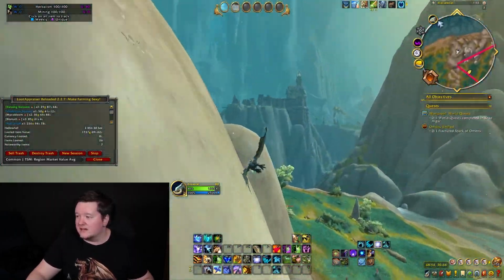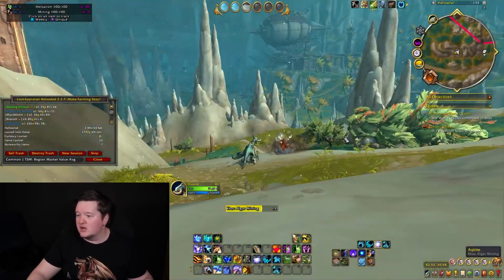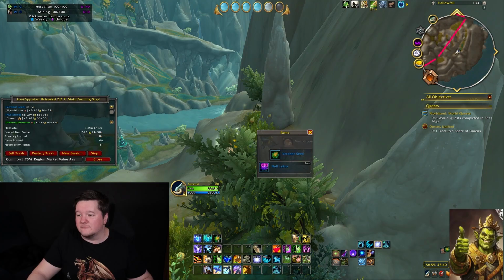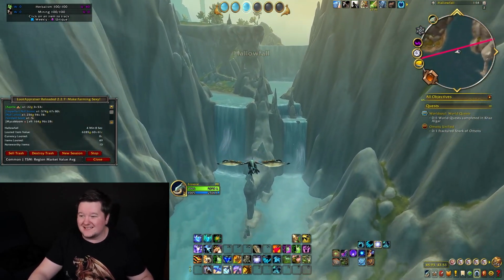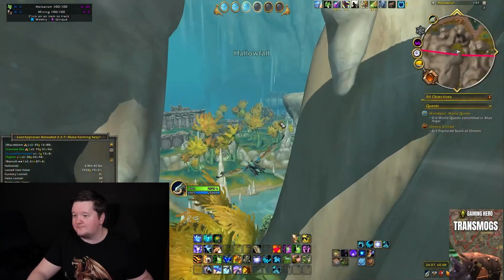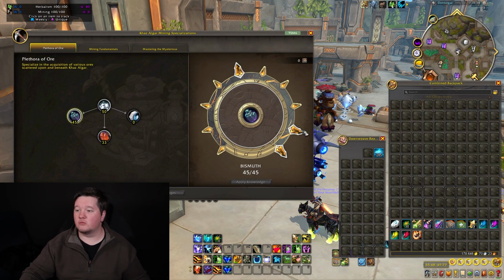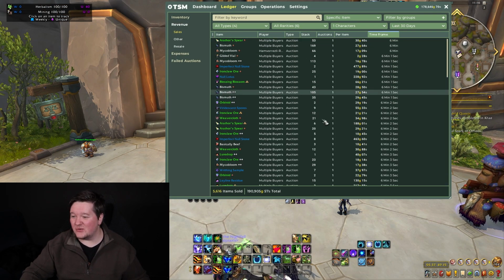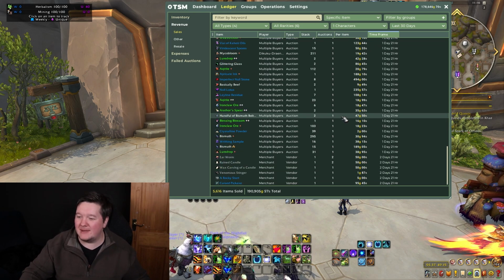WoW Leveling 70-80 with Mining & Herbalism in TWW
I DECIDED to level 70-80 with Mining and Herbalism! and I have to say: I HAD SO MUCH FUN doing this challenge. Can't wait to share more fun challenges just like this with you all!

👕 GEEKY T-SHIRTS (Code: Erosium for $1 off).

In our latest video, "WoW Leveling 70-80 with Mining & Herbalism ONLY in TWW," we explore a unique and efficient way to level up your character in World of Warcraft: The War Within. This guide is perfect for players who want to combine leveling with gathering professions to maximize both experience and gold earnings.

We'll walk you through the best routes for mining and herbalism, showing you how to gather valuable resources while gaining experience points. You’ll learn how to efficiently switch between mining nodes and herb patches, ensuring a steady stream of XP and materials. This method not only helps you level from 70 to 80 but also boosts your WoW gold reserves by collecting high-demand ores and herbs.

Additionally, we’ll cover tips on the most profitable items to gather and how to avoid overcrowded areas, ensuring you make the most of your time. Whether you’re a seasoned player or new to gathering professions, this guide provides practical advice to help you level up quickly and profitably.

Watch this video to learn how to make the most out of your leveling experience with mining and herbalism in The War Within expansion. Happy leveling!

Chapters
00:00 Intro to Leveling 70-80 with Mining & Herbalism
00:35 Profession Tools I used for 70-80
00:50 Consumables I used for 70-80
01:10 General Tips for Leveling using this Gathering Strategy in TWW
02:20 Camouflaged Ore & Herbs How this works in WoW
03:00 I died in Game Like a Pleb
03:15 Decide Gold or Leveling when using this strategy
04:40 How long it took to level 70-80 with Herbalism and Mining
05:10 Freaking Out about being Lucky
06:15 Darkmoon Firewater Expample of how it works when Gathering
07:20 Mining Specialization Build I used for this Challenge
08:25 How Much Gold we made leveling 70-80 with Mining and Herbalism